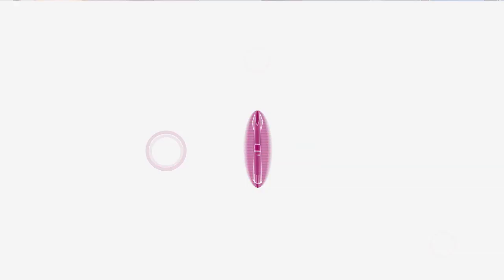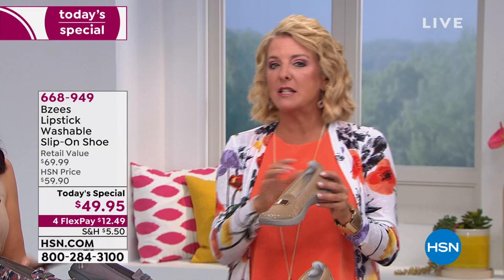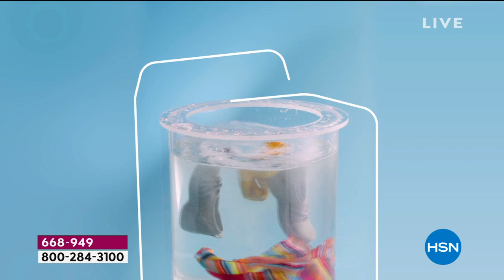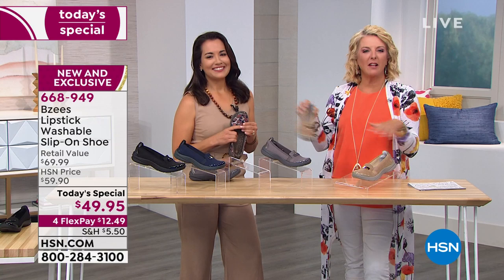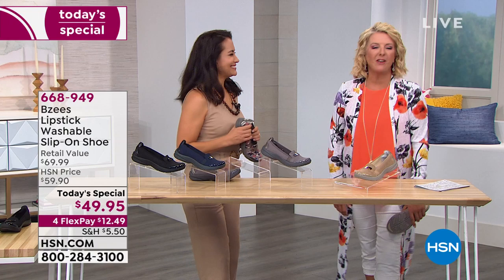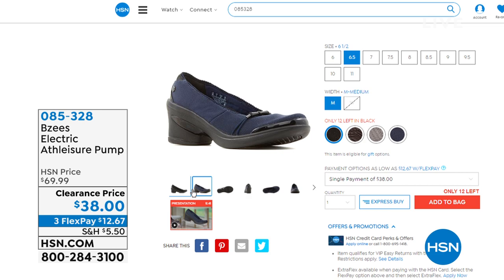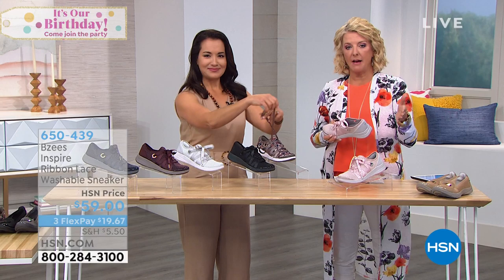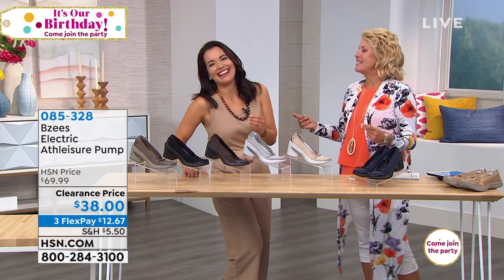HSN | Bzees Footwear 07.25.2019 - 12 AM